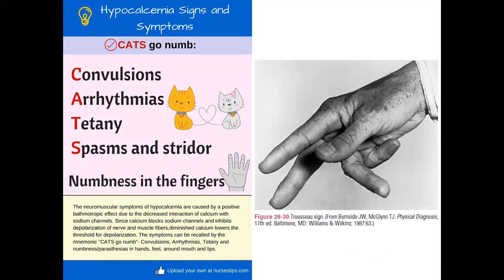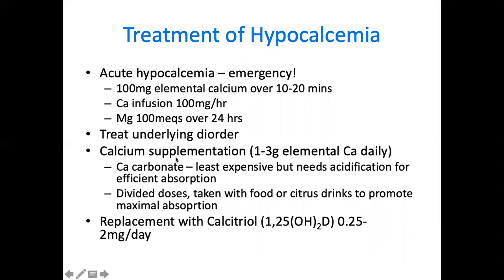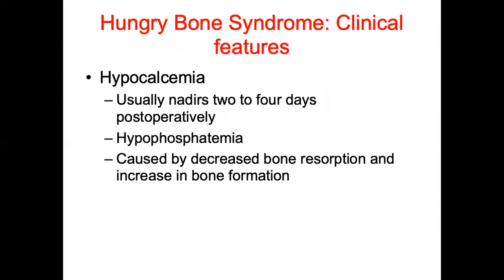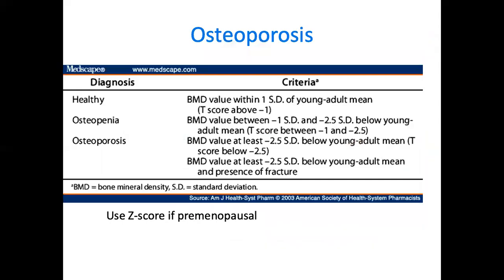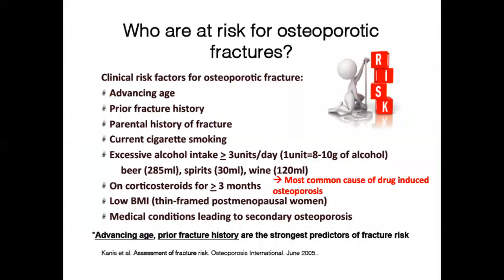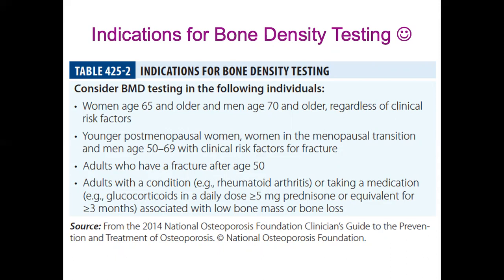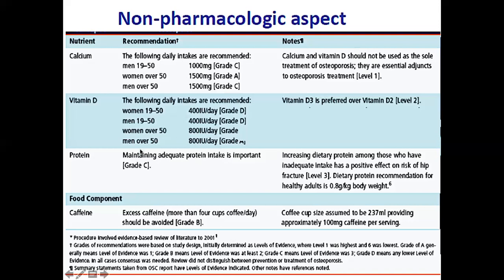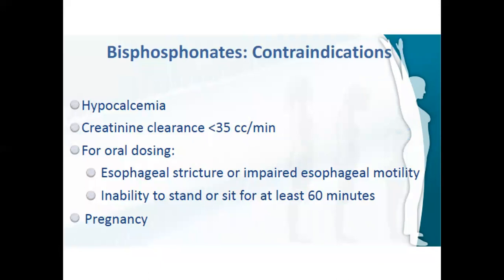Disorders of Bone and Mineral Metabolism Part 2: Hypocalcemia and Osteoporosis